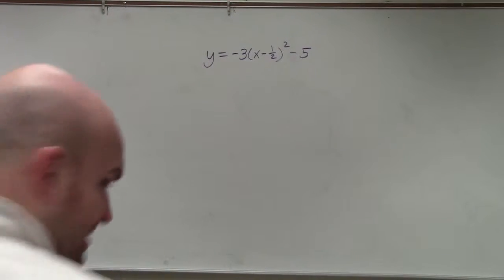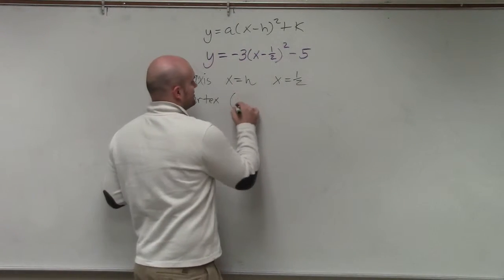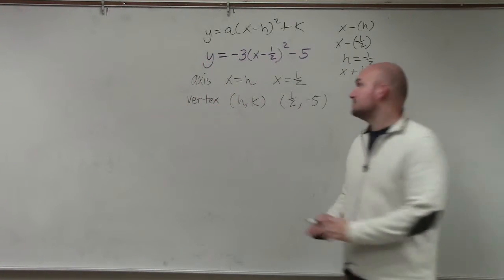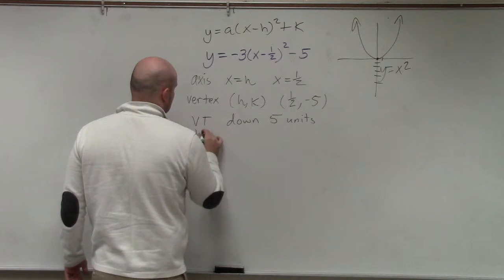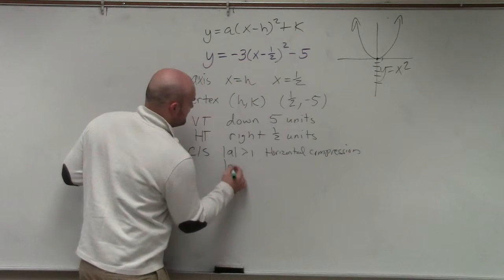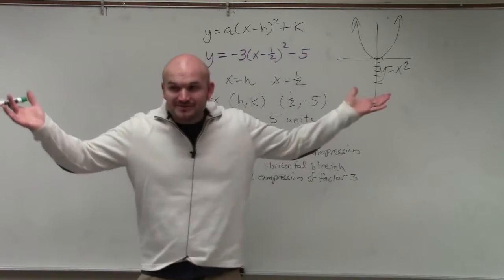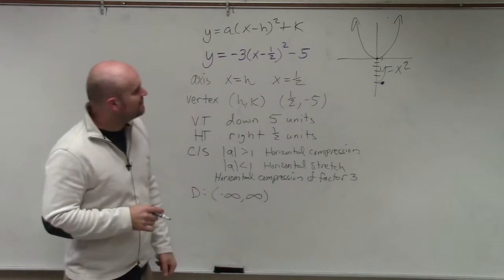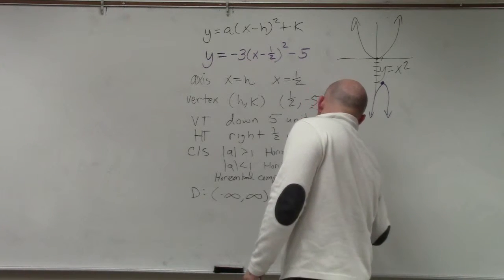What can we learn from a quadratic in vertex form, y = -3(x - (1/2))^2 - 5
👉 Learn how to identify the vertex of a parabola by completing the square. A parabola is the shape of the graph of a quadratic equation. A quadratic equation can be written in the standard form (i.e. in the form y = ax^2 + bx + c) or it can be written in the vertex form (i.e. in the form y = a(x - h)^2 + k, where (h, k) is the vertex.)

Given a quadratic equation in the vertex form i.e. y = a(x - h)^2 + k, the vertex of the parabola formed by the equation is given by (h, k).